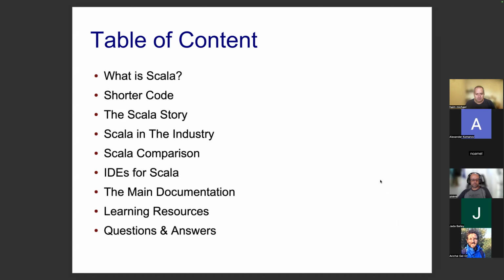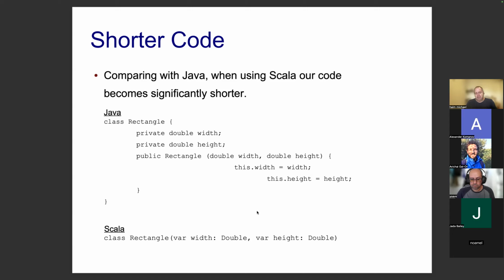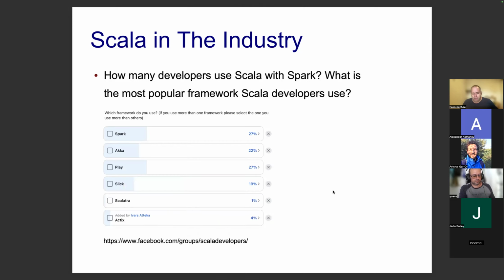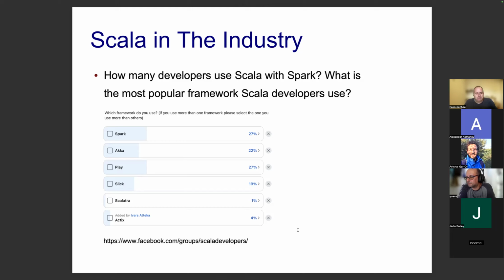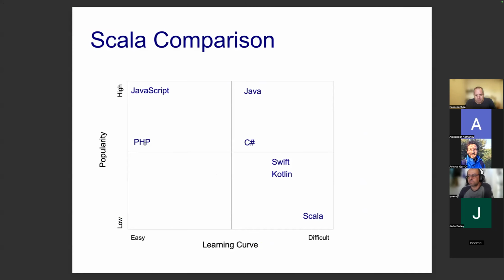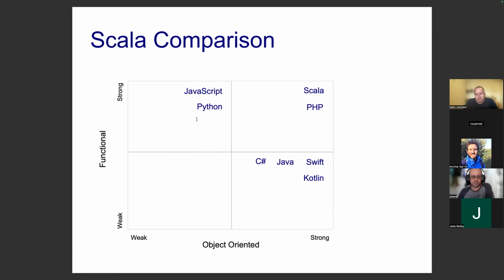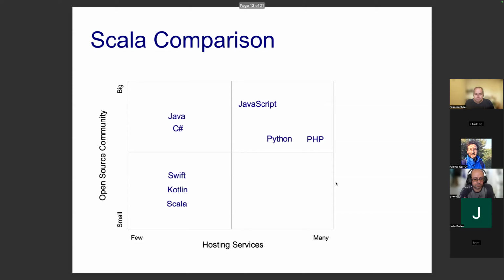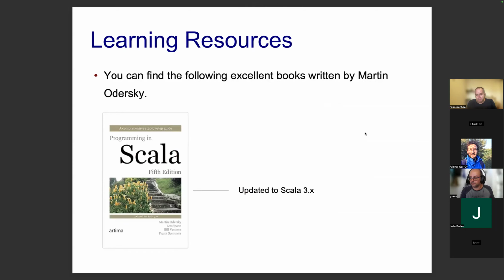Scala Jump Start [Free Meetup]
This video captures the meetup we had on August 6th, 2024. That meetup focused on the Scala programming language. You can find more information about that meetup

If you still haven't joined the life michael meetup group, do it now, and join us